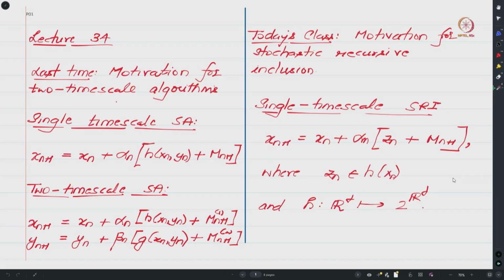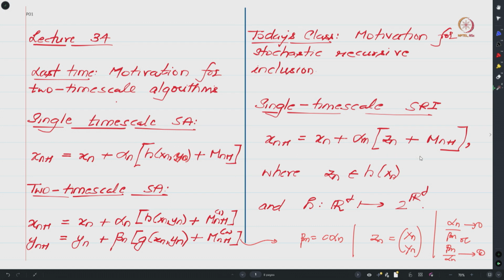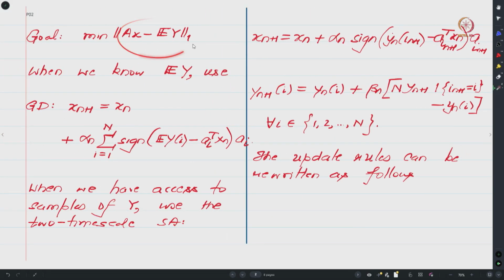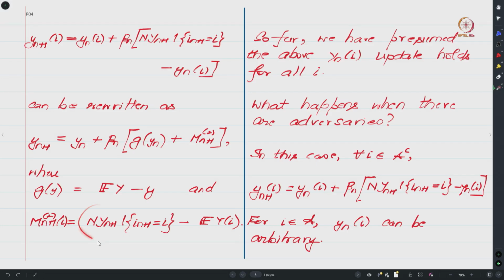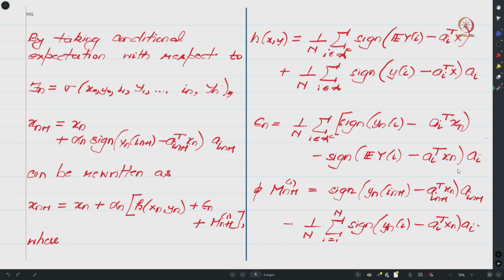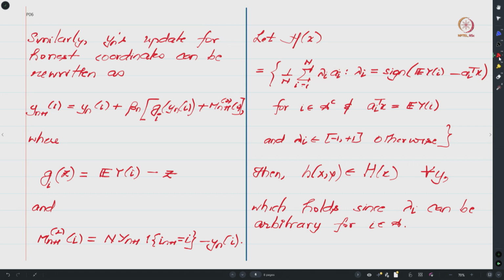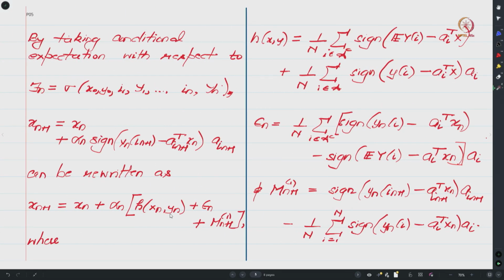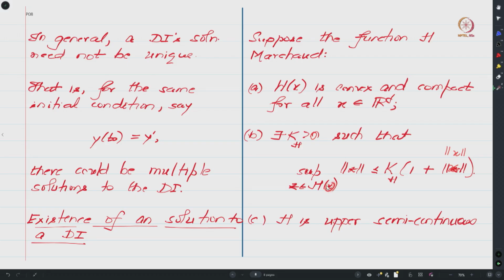Lec 34 Motivation for Stochastic Recursive Inclusion in Distributed Mean Estimation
stochastic recursive inclusion, set-valued map, Differential Inclusion, Absolutely Continuous Function